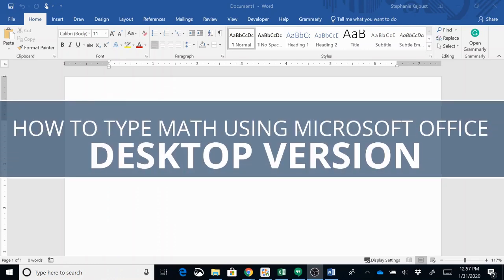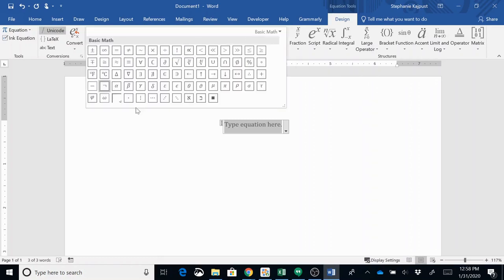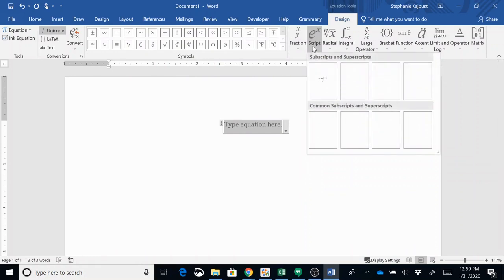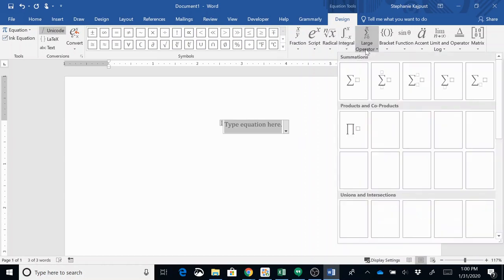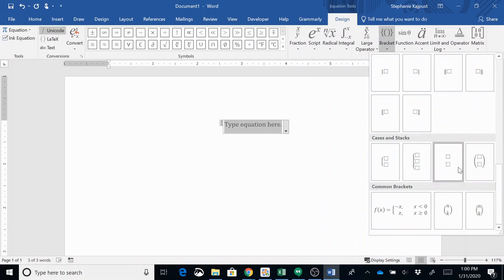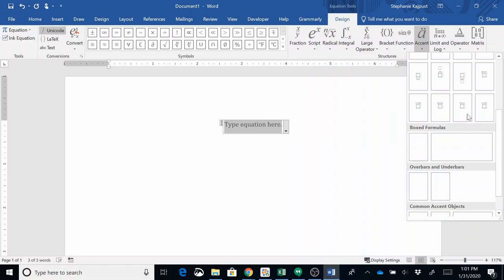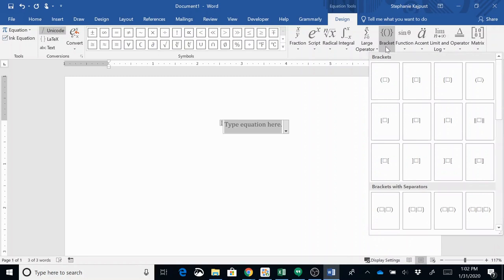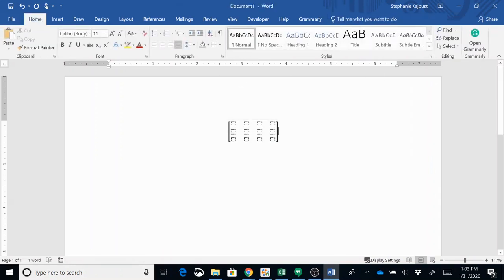Writing Math in Microsoft Word - Desktop Version